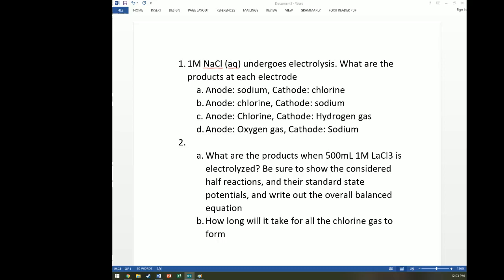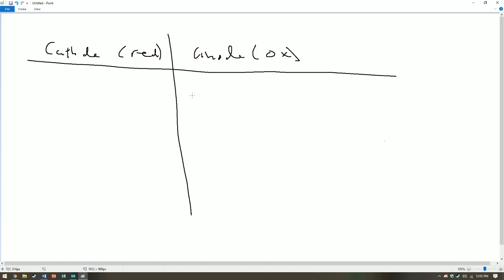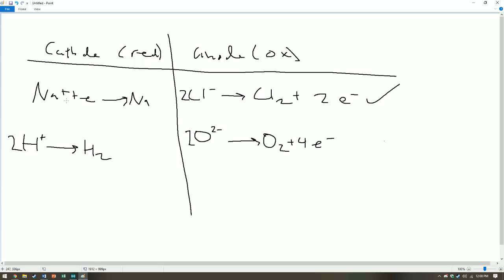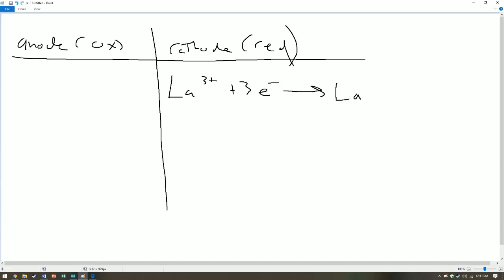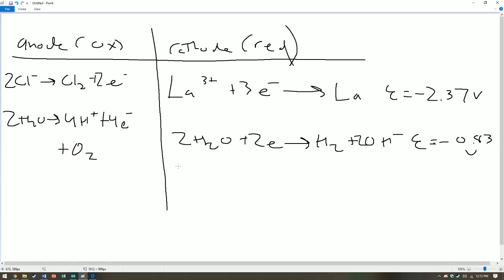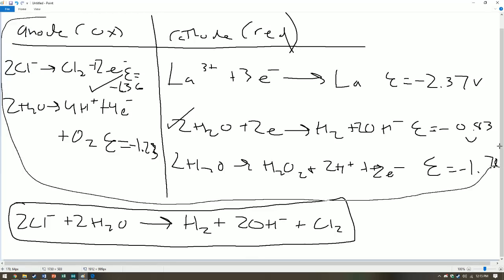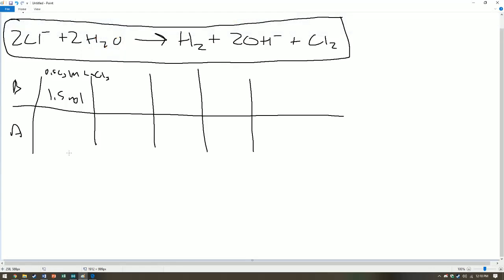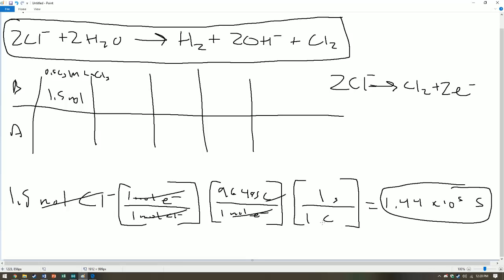Worked example electrolysis HL